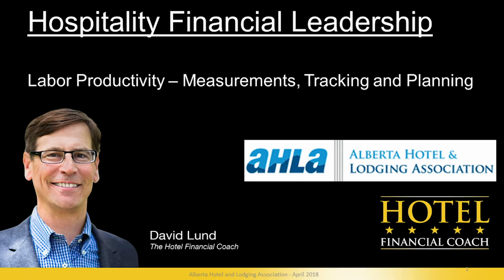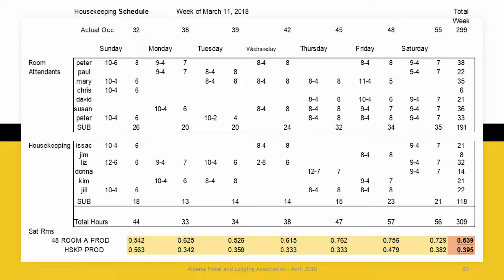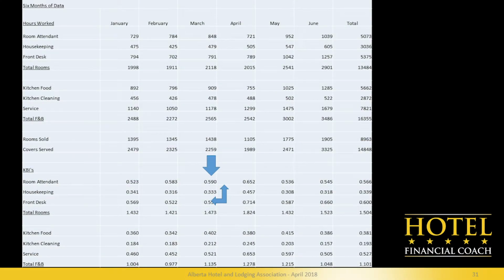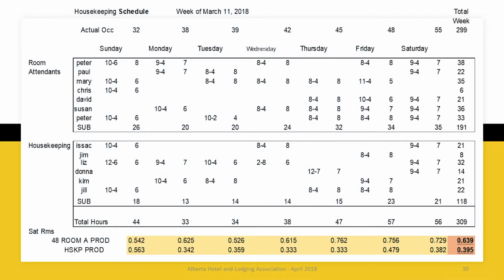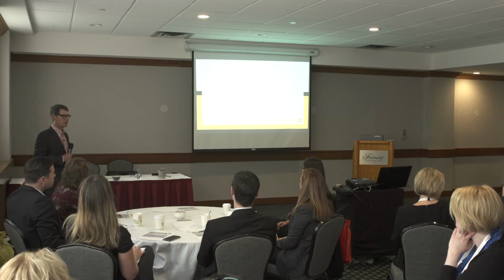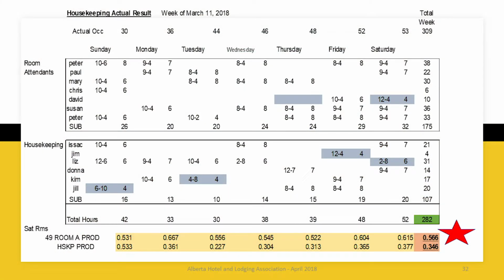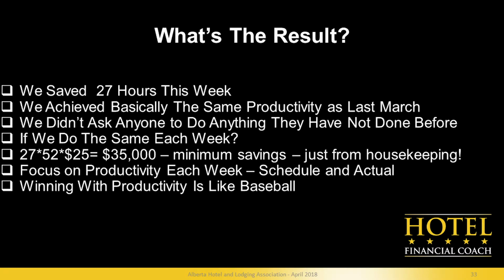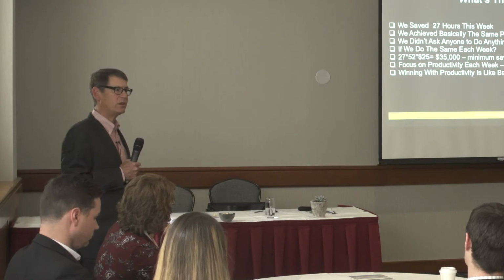The Hotel Financial Coach Scheduling With Productivity Measurements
Teaching your managers to include labor productivity on their schedules is the key to measuring and mastering your biggest expense.